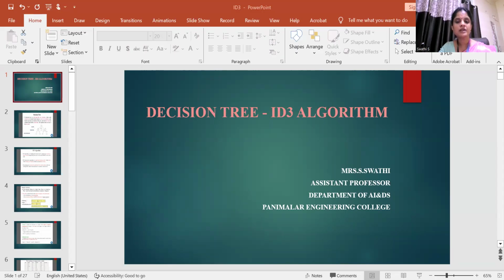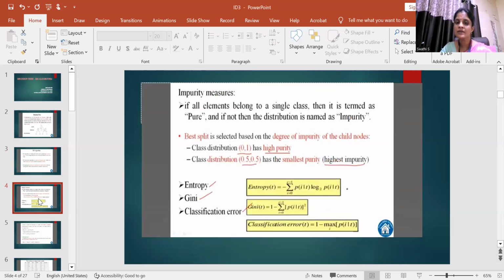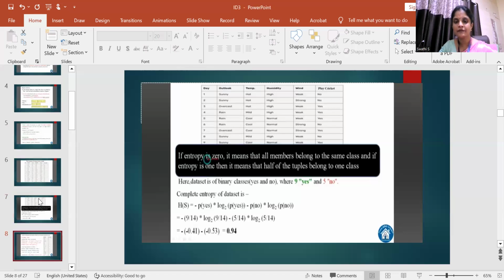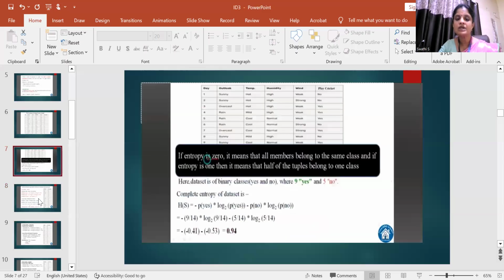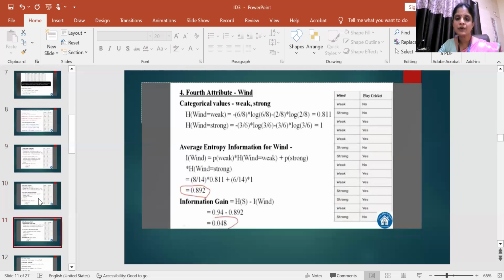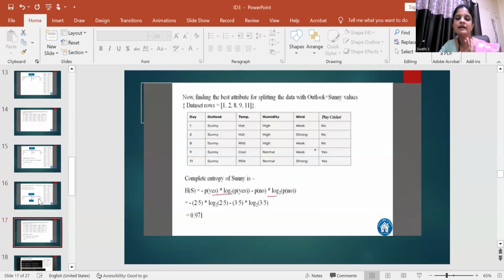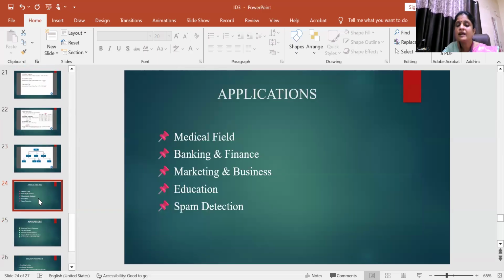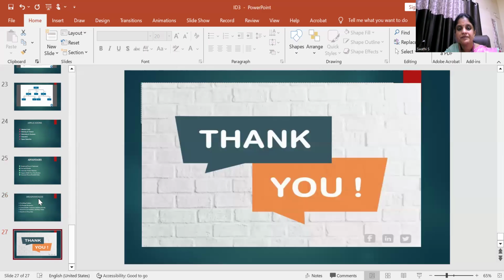Decision Tree ID3 Alogorithm Lecture by Mrs. SWATHI S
The ID3 algorithm is a decision tree learning method used in machine learning for classification problems. ID3 stands for Iterative Dichotomiser 3. It builds a decision tree by selecting the attribute with the highest information gain at each step. The dataset is split based on this attribute to create branches and nodes. This process continues until all data is classified. In simple terms, ID3 helps in making accurate decisions using a tree-like structure.